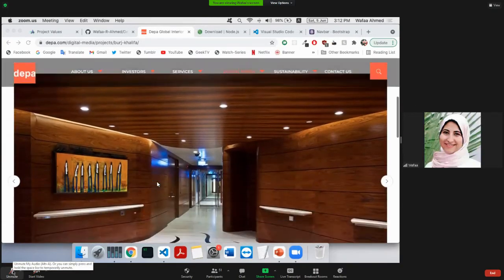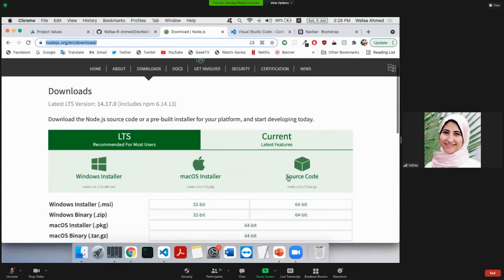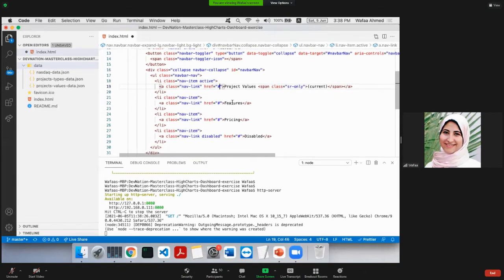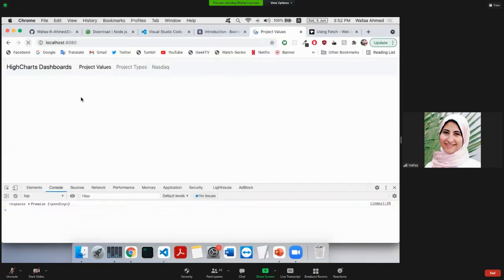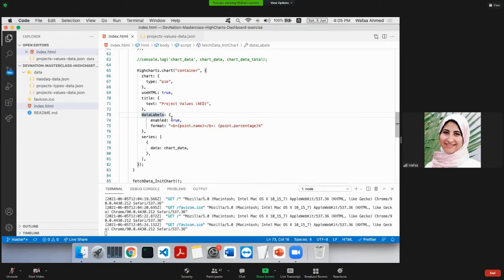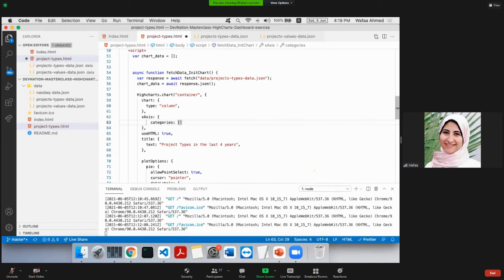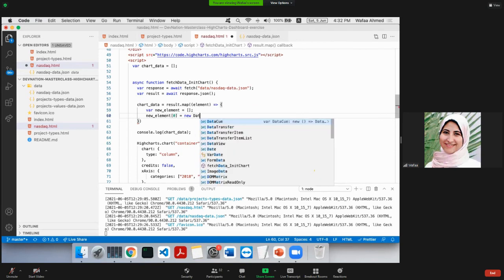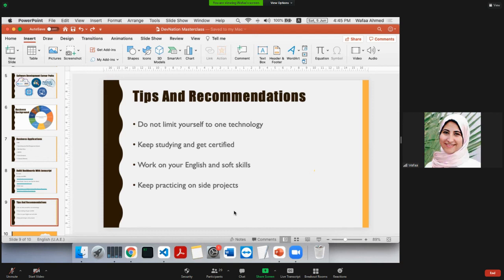Build Beautiful Dashboards in Javascript (Highcharts.js) - DevNation Live Masterclass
📣 DevNation Live Coding Masterclass!

🎉 We are very excited to welcome Wafaa R Ahmed from Depa United Group, a publicly listed interior construction and manufacturing firm headquartered in Dubai, UAE.

👩🏻‍💻 Wafaa is an expert software engineer who has worked on amazing projects including Burj-Khalifa.

She hails from Egypt and graduated from the American University of Sharjah with a degree in Computer Engineering.

In this live masterclass, join Wafaa as she teaches you how to build beautiful dashboards in javascript.